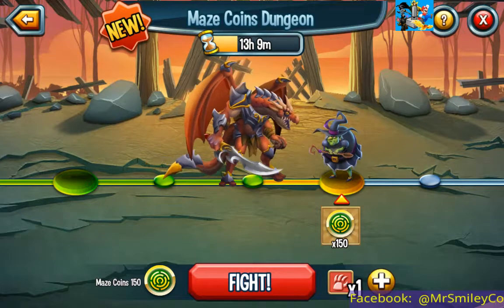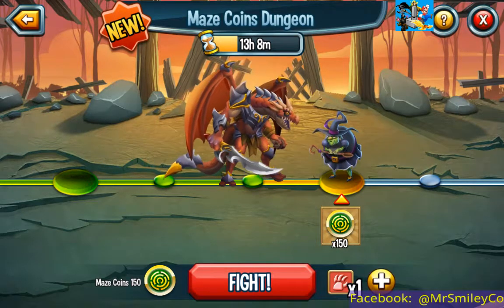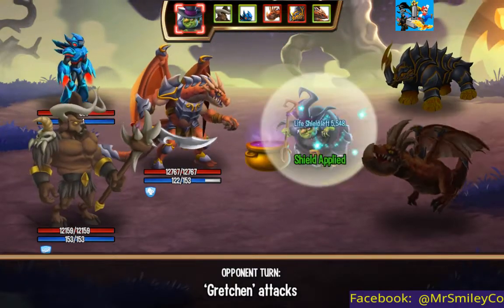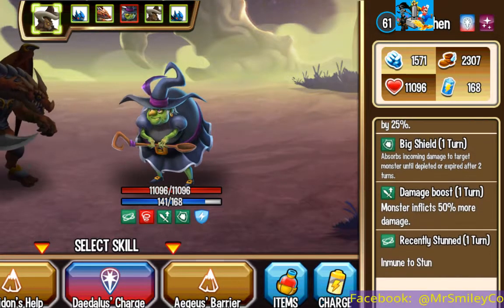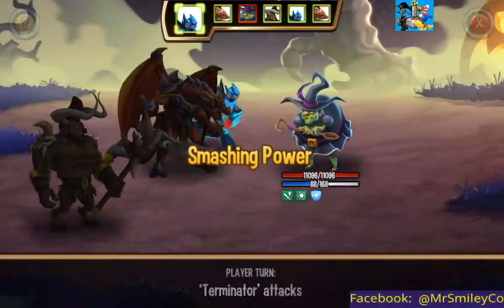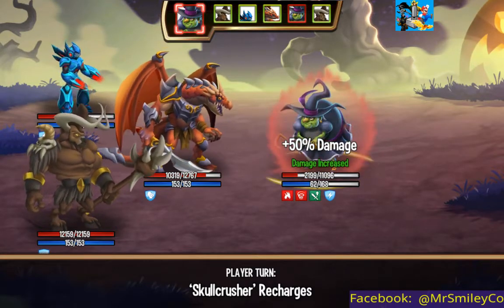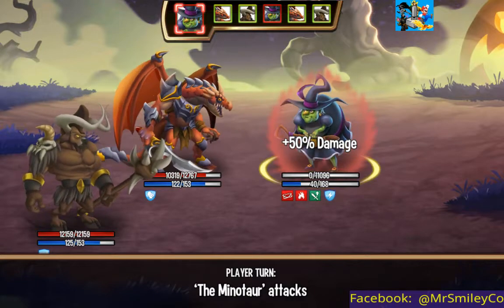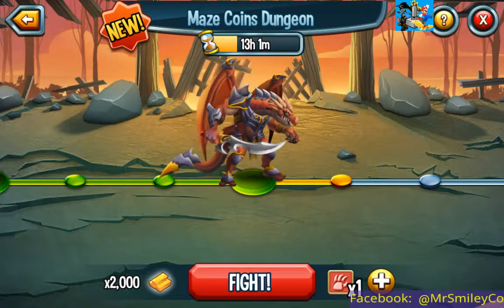Gretchen Battle: Monster Legends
Taking a look at another new monster available through the Halloween Maze Island, Gretchen!